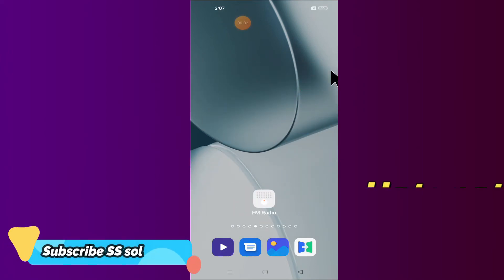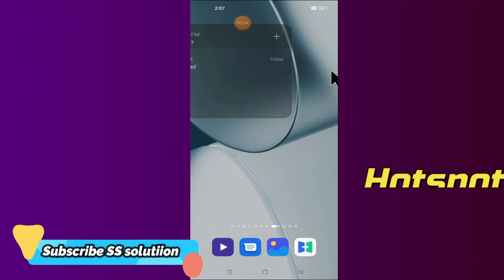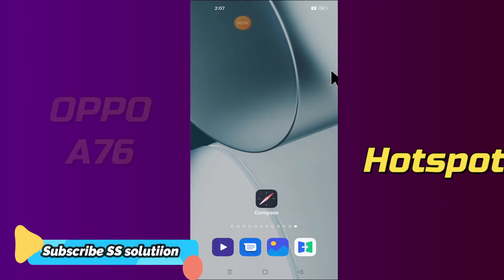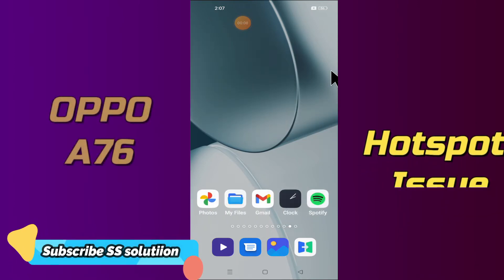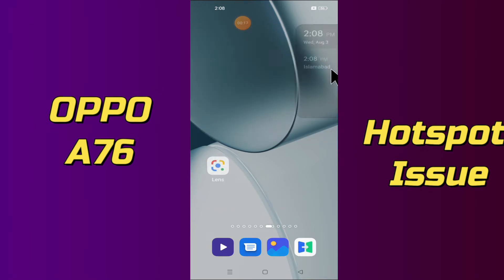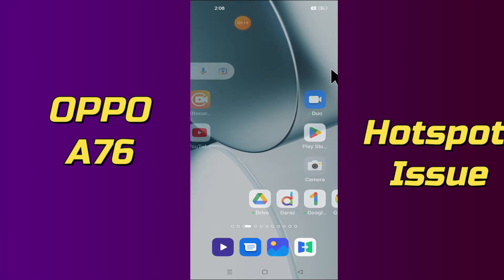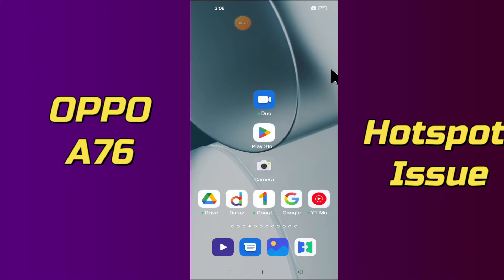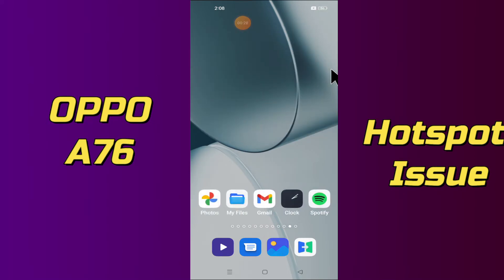OPPO A76 Hotspot Connection Problem Fix 2023 💯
0:15 oppo a76 hotspot not working